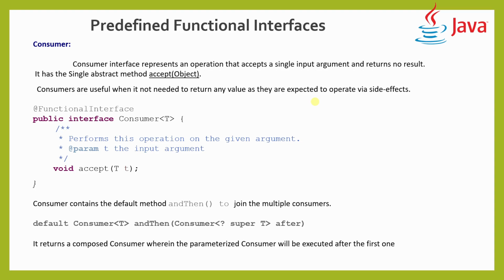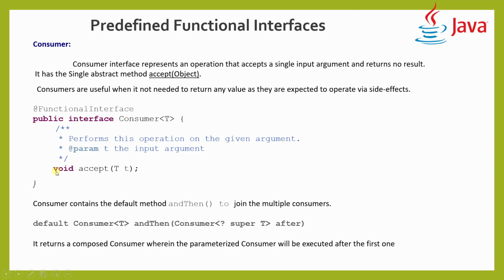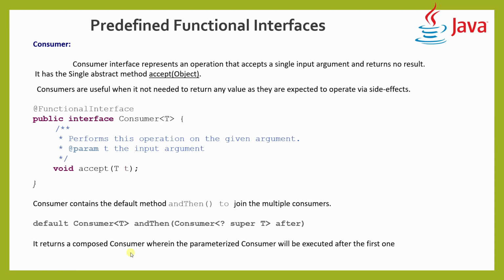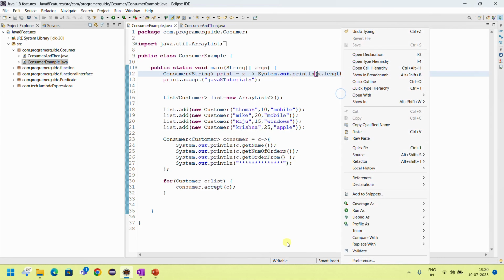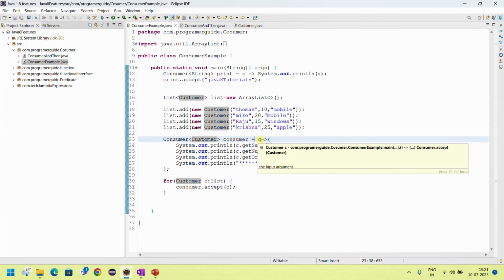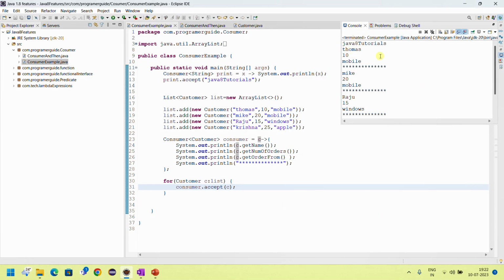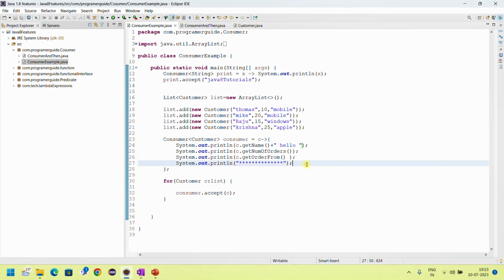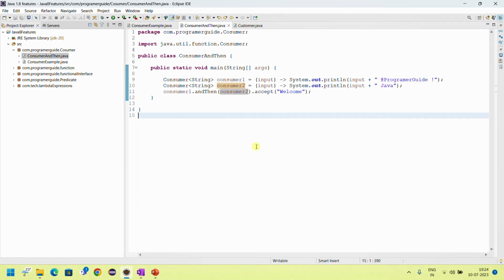3.5 Consumer Interface | Example programs for consumer interface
Consumer Interface | Example programs for consumer interface.
Java 8 Consumer interface.